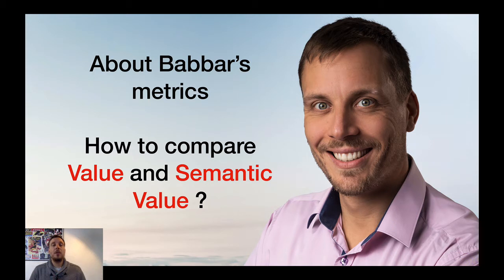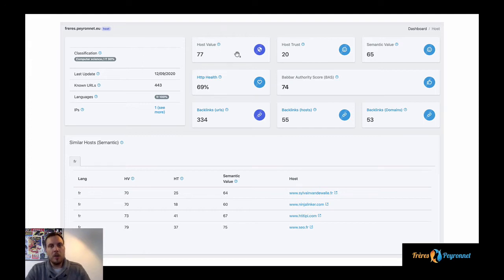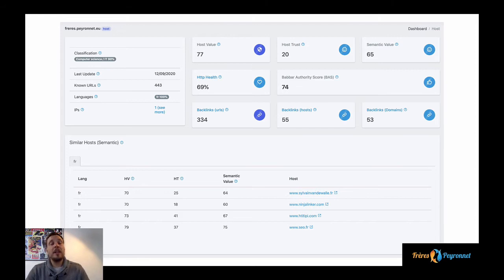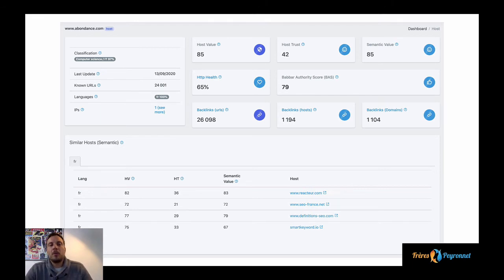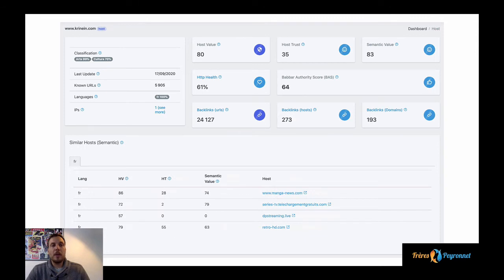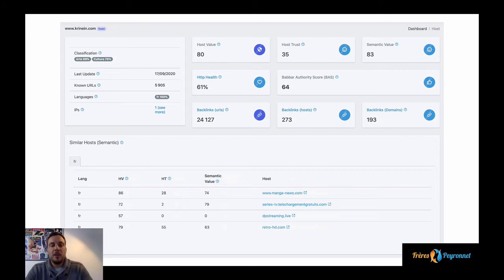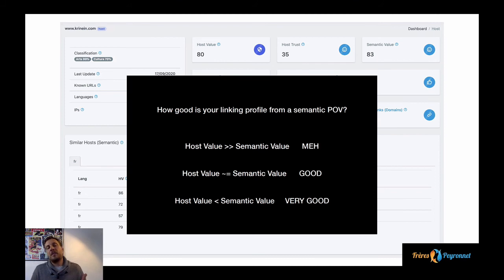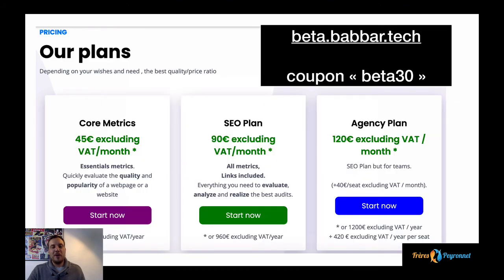Babbar: how to compare Value and Semantic Value